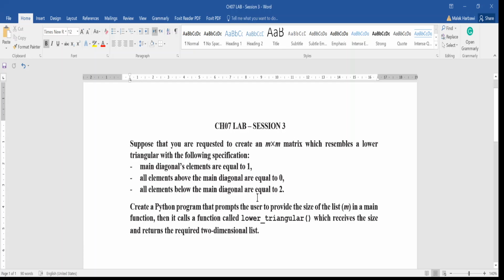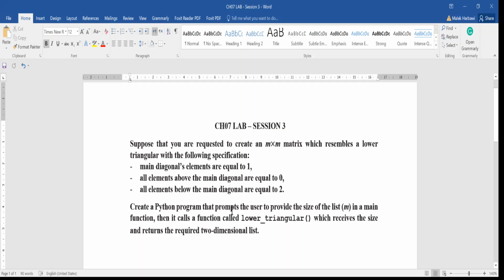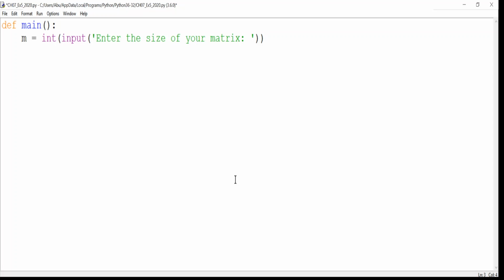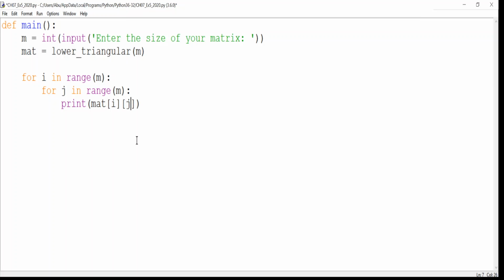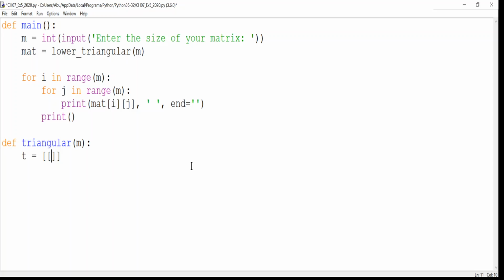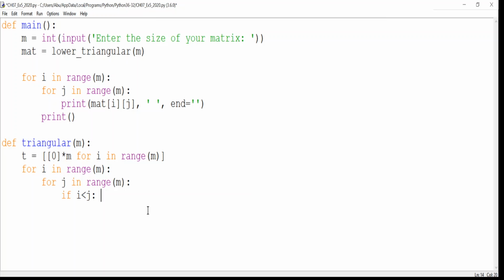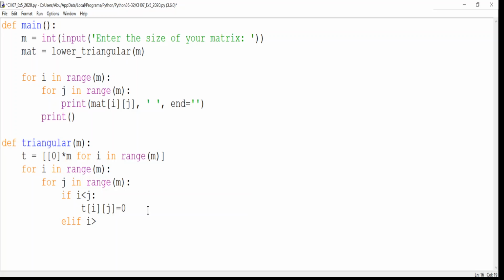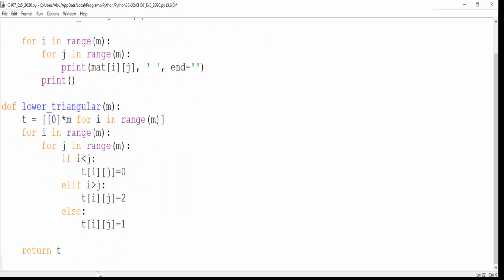YMT218 OOP Tutotial CH07 P3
Lists and Tuples in Python:
2-D Lists processing.